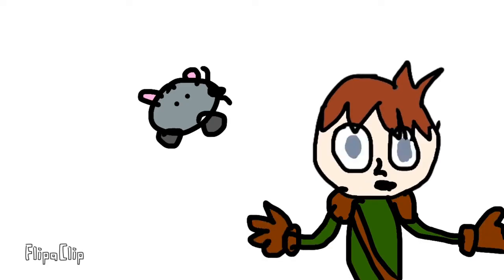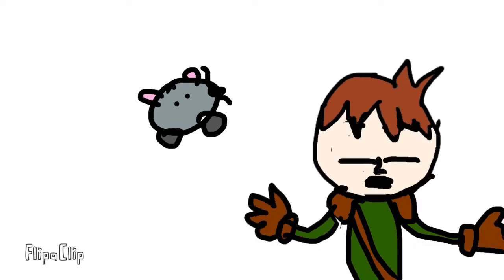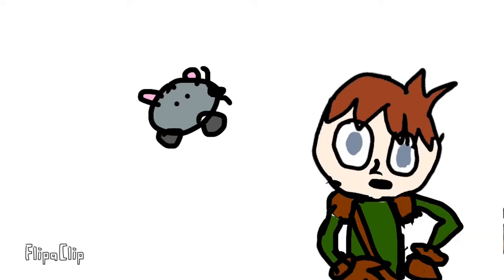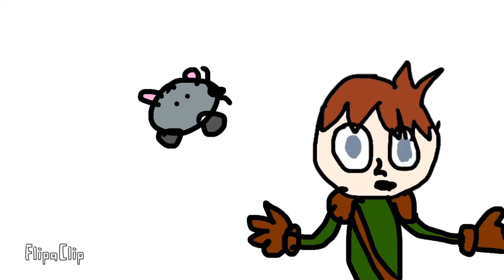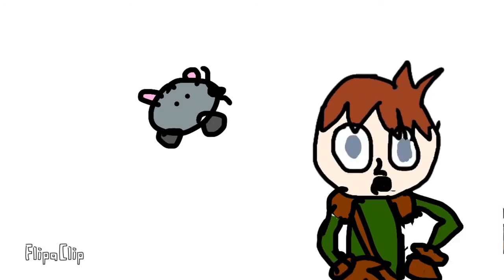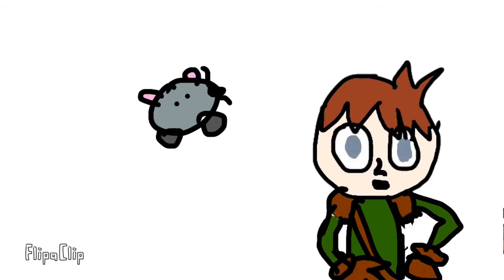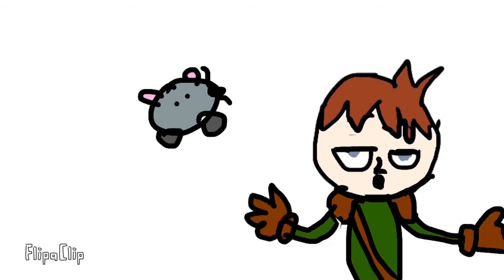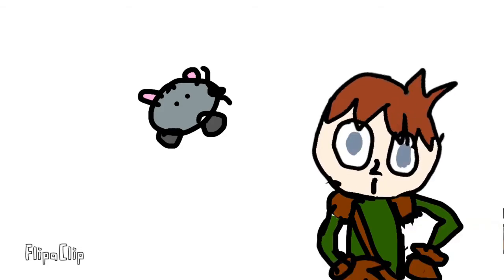I Have ADHD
This is not an April Fools joke. I'm fricking serious.